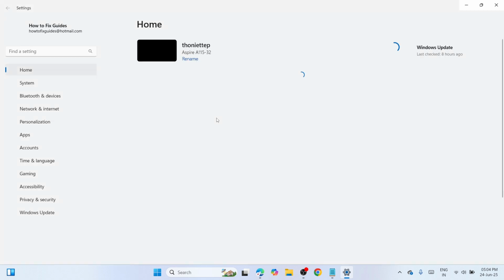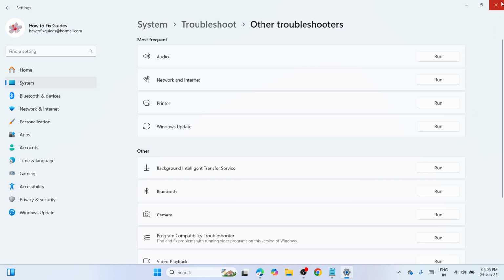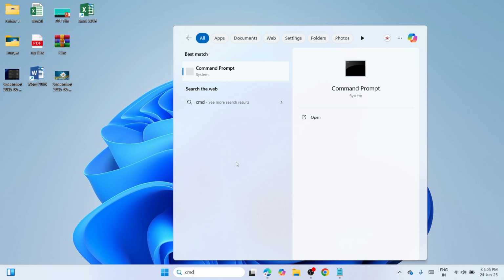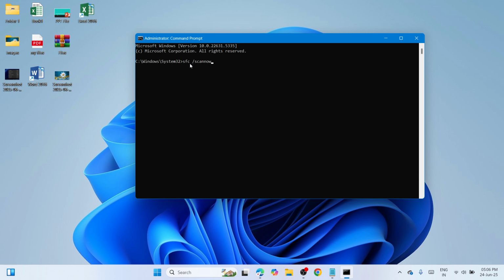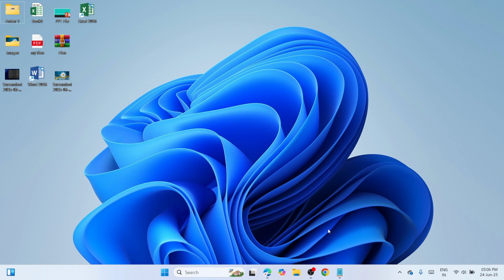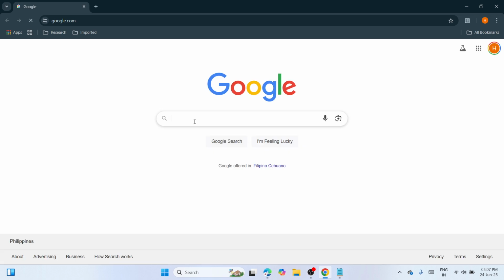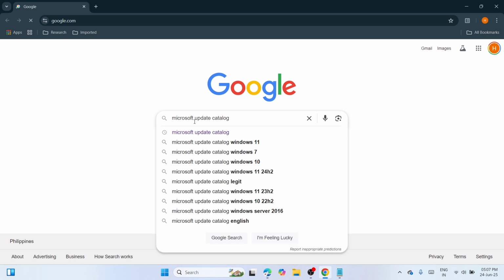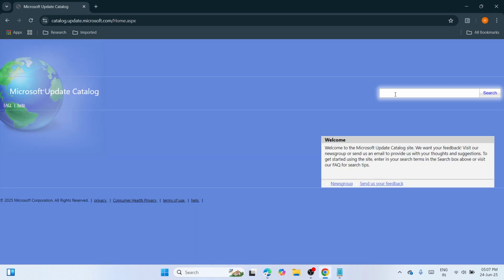EASY FIX For "0x87d01107 Windows Update Failed Error"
Getting the 0x87d01107 Windows Update failed error? This easy fix guide will help you troubleshoot and resolve the issue step by step. We cover common causes such as update service interruptions, policy restrictions, and network issues. Follow the instructions to restore proper update functionality on your Windows system. Get your updates back on track with this quick and reliable solution.

Command

sfc /scannow